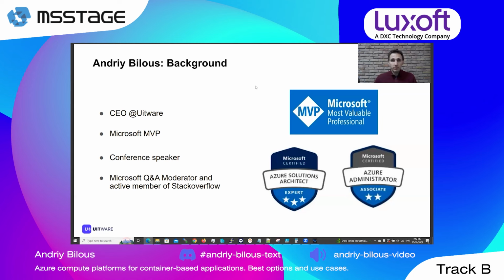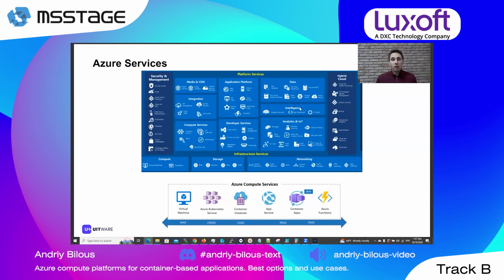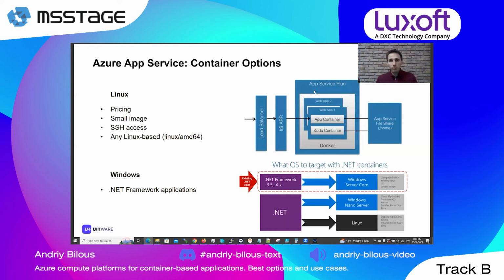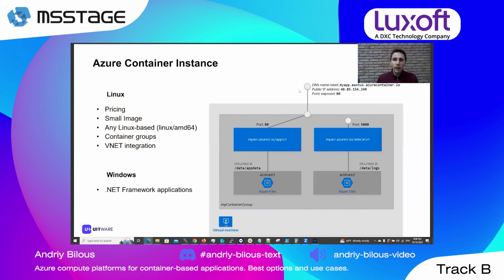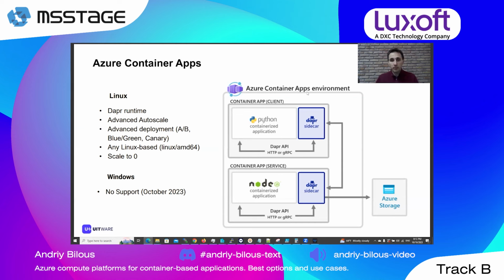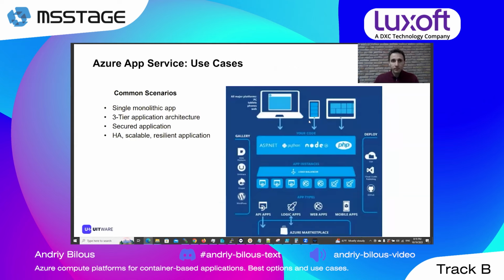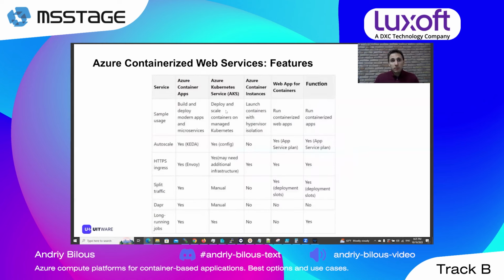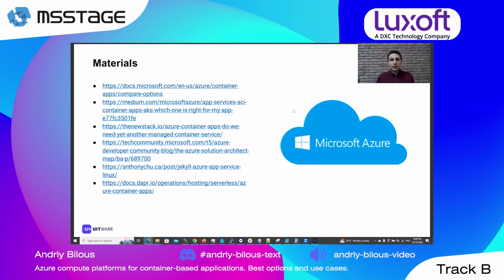Andriy Bilous | Azure compute platforms for container-based applications. Best options and use cases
Azure compute platforms for container-based applications. Best options and use cases | MS Stage 2023 | Track В